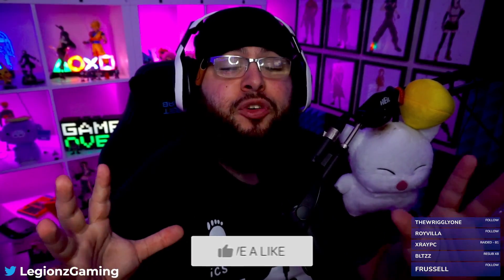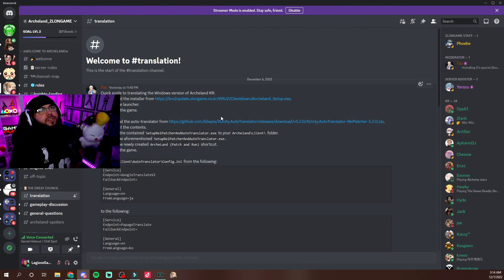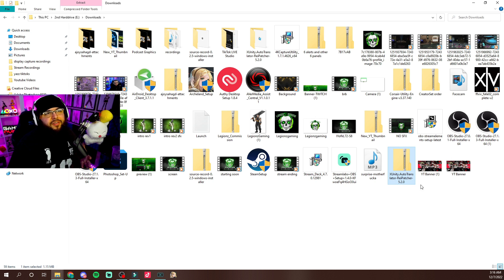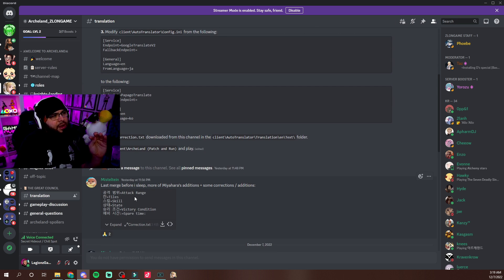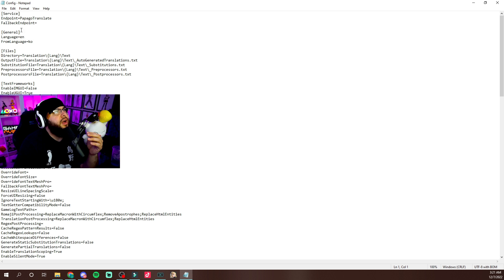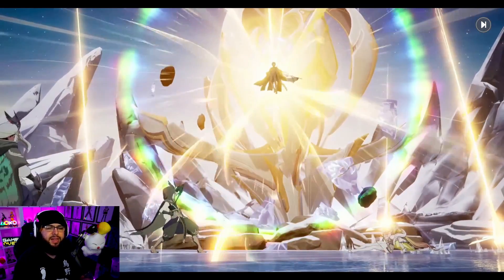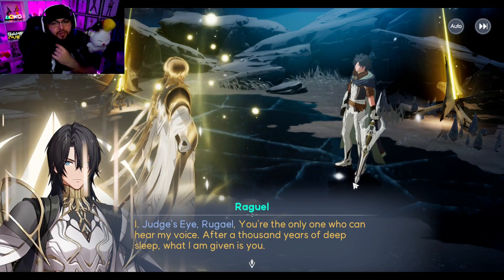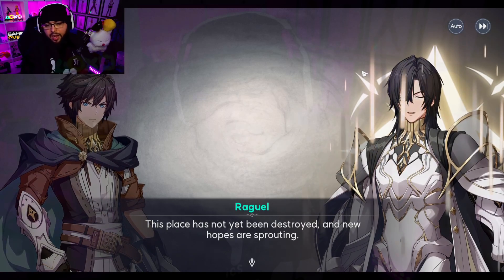How To Play Archeland Korean Version In ENGLISH!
In todays video I show you all how to download and Play Archeland Korean version but with a full English patch and auto translator built in the game! It's super simple if you follow my steps in the video.

Quick guide to translating the Windows version of Archeland KR.
1.
1-2. Run the launcher.
1-3. Install the game.

2.
2-2. Extract the contents.
2-3. Move the contained SetupReiPatcherAndAutoTranslator.exe to your Archeland\client\ folder.
2-4. Run the aforementioned SetupReiPatcherAndAutoTranslator.exe.
2-5. Run the newly created ArcheLand (Patch and Run) shortcut.
2-6. Close the game.

3. Modify client\AutoTranslator\Config.ini from the following:
[Service]
Endpoint=GoogleTranslateV2
FallbackEndpoint=

[General]
Language=en
FromLanguage=ja

to the following:
[Service]
Endpoint=PapagoTranslate
FallbackEndpoint=

[General]
Language=en
FromLanguage=ko

4. Place Correction.txt downloaded from this channel in the client\AutoTranslator\Translation\en\Text\ folder.

5. Run client\ArcheLand (Patch and Run) and play

Intro (0:00)
How to Install Game (1:46)
How to Install English Patch (3:18)
Gameplay w/ Eng Patch (6:58)
Final Advice (11:25)